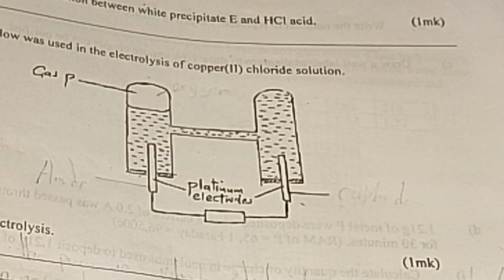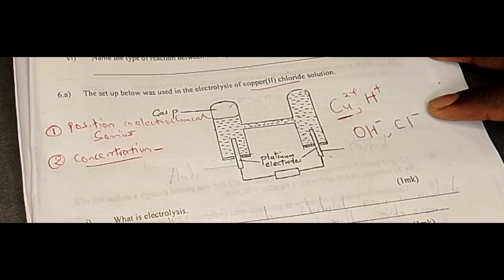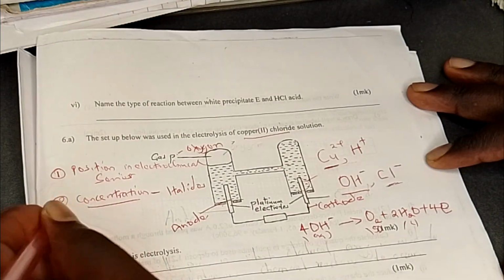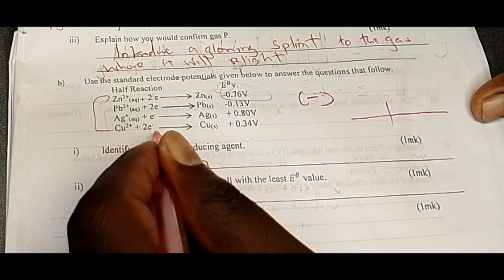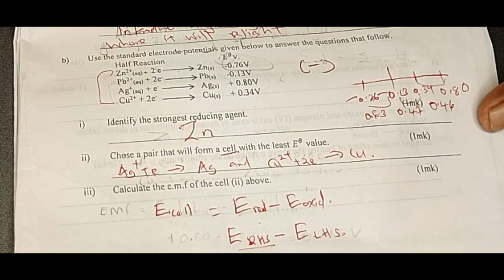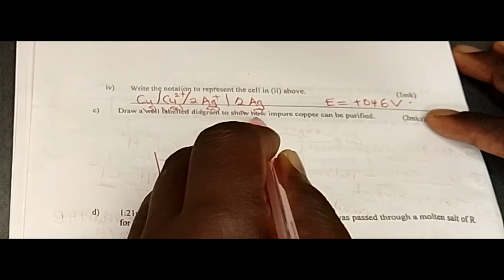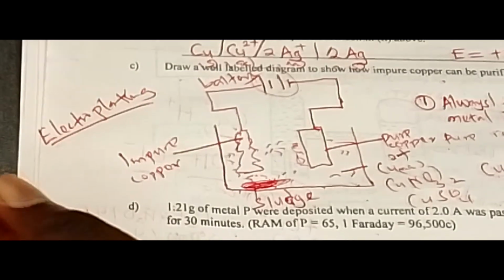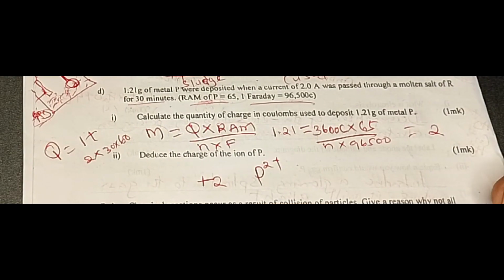ELECTROCHEMISTRY Revision questions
revision questions on Electrochemistry.